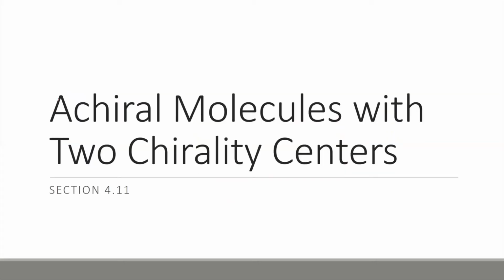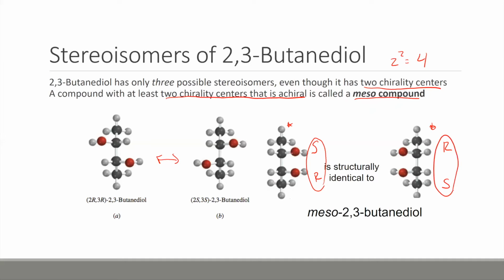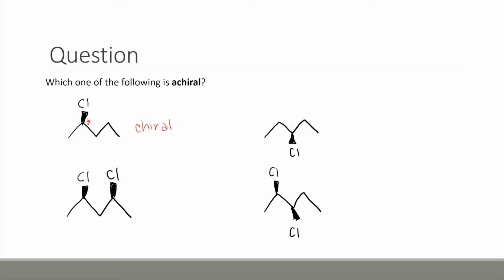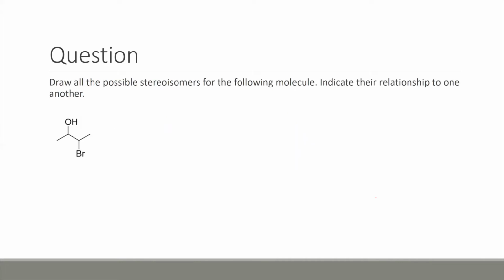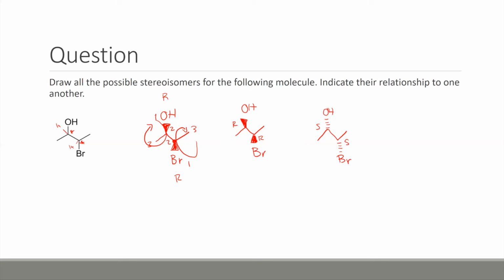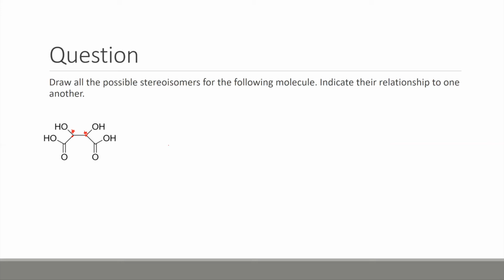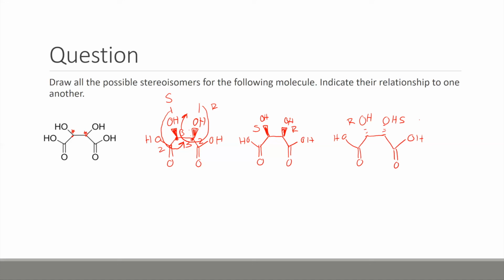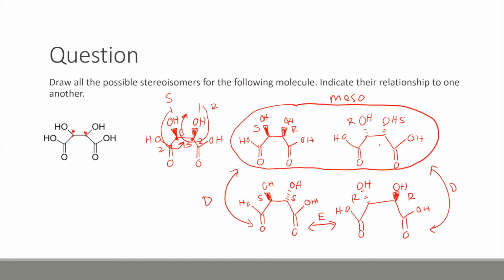Organic Chemistry Chapter 4.8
Achiral molecules with two chirality centers